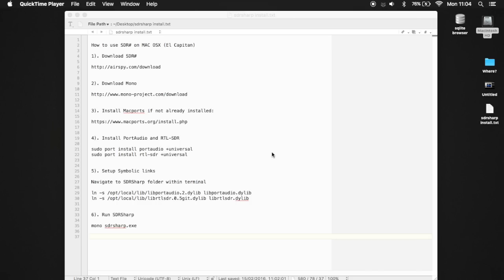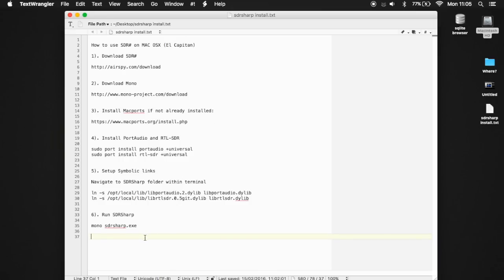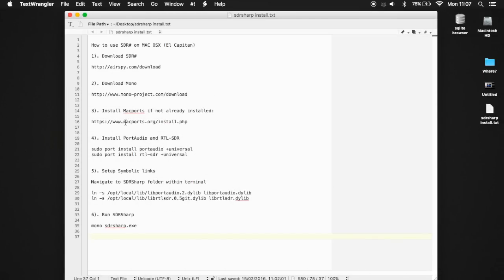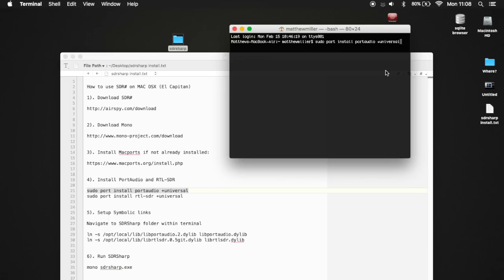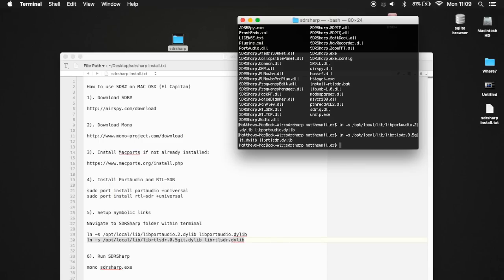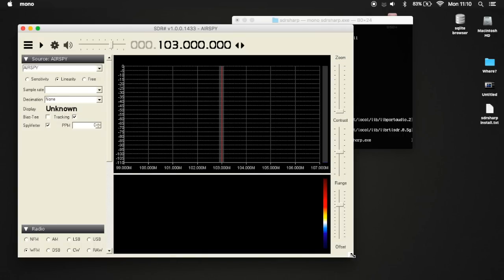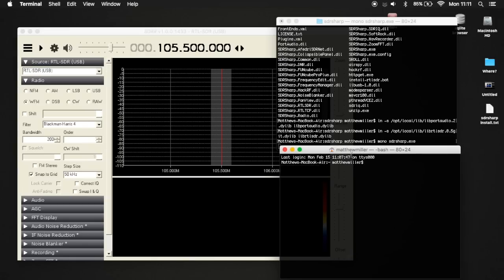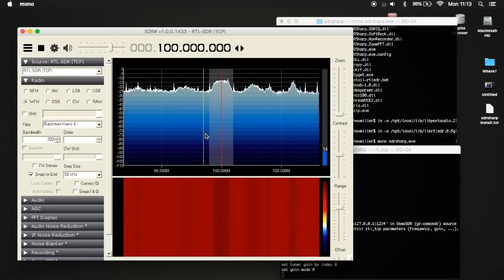SDR# on MAC OSX EL CAPITAN - RTL SDR - MONO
Another video